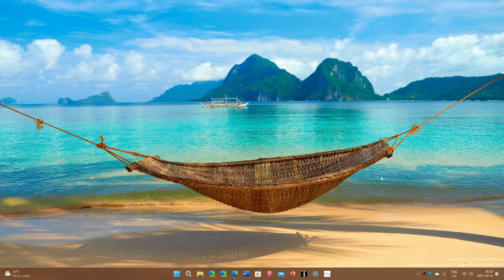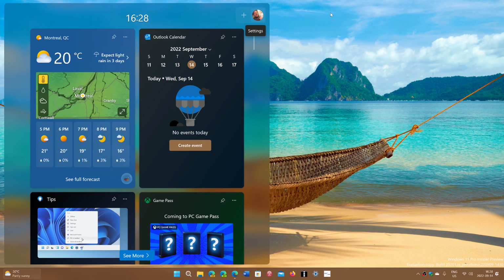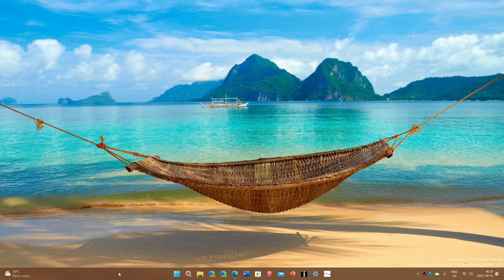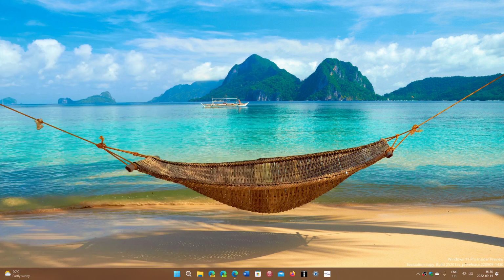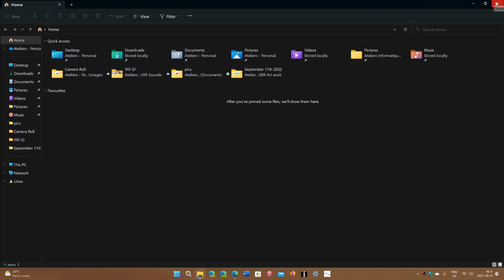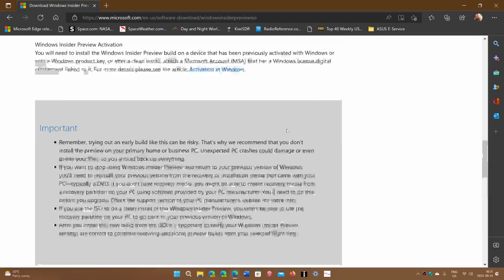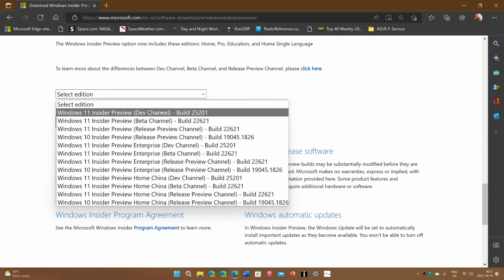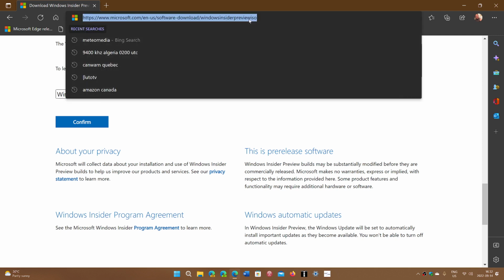Hands on Windows 11 DEV Channel build 25201 Released for Insiders with ISO download available